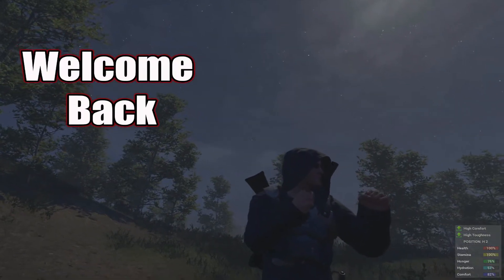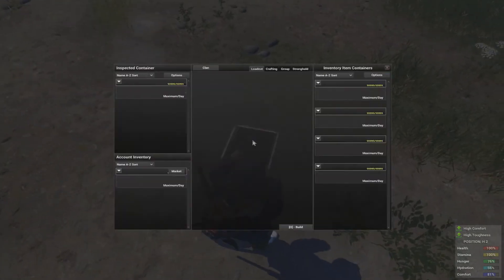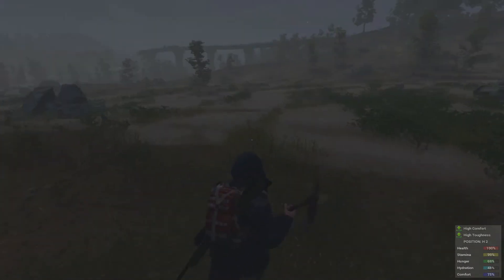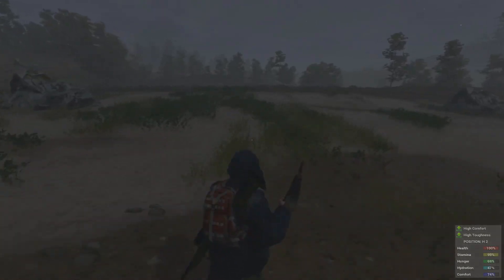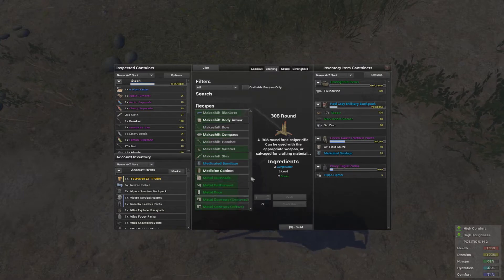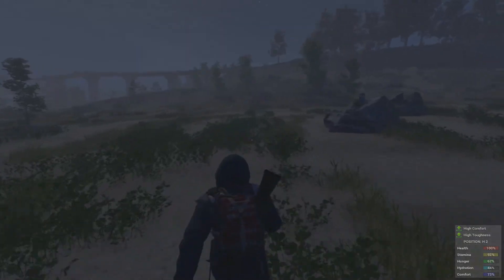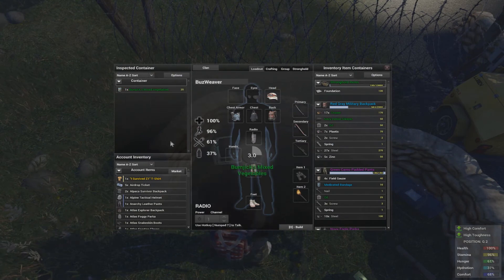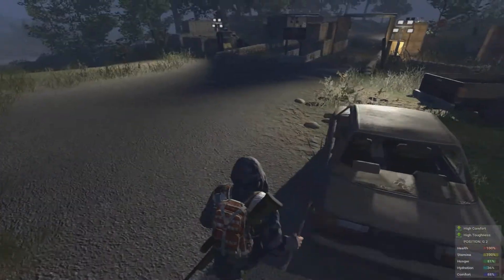Just Survive Live Mic Game Play | Q & A | Comment Commentary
Just Survive Game Play with Live Mic Commentary. Covering questions and answers from comments and messages. Also, general game chat and what we can expect in 2018.